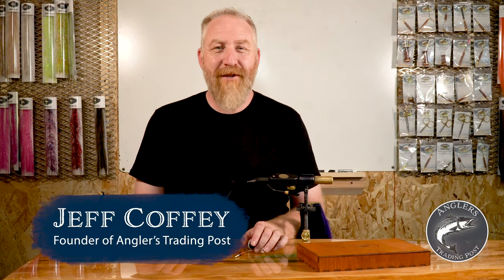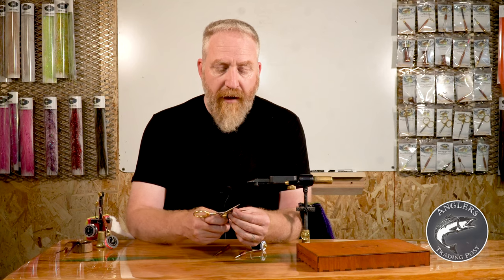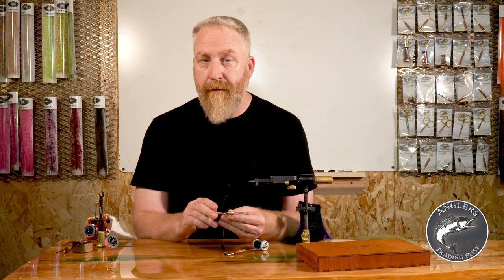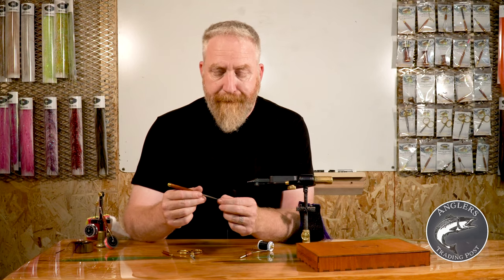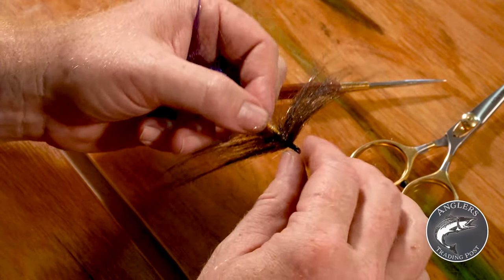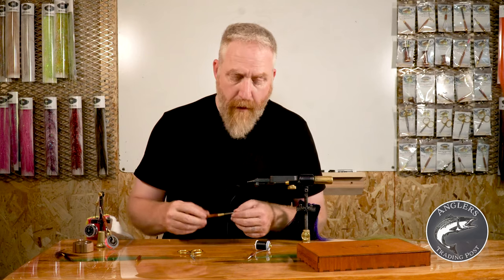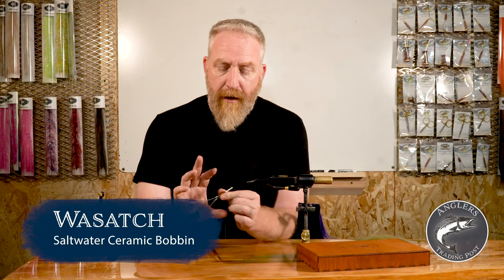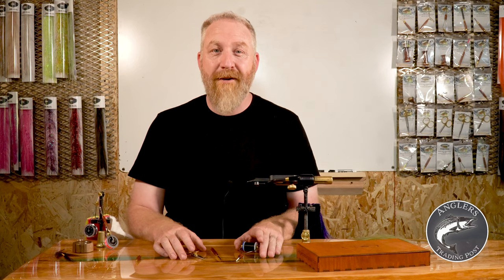The Best Tying Tools to Get You Started, Wasatch Custom Angling Tools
We wanted to share some of our favorites with you! With a bodkin, scissors, and a bobbin, you can tie almost anything.

Share your creations with us!